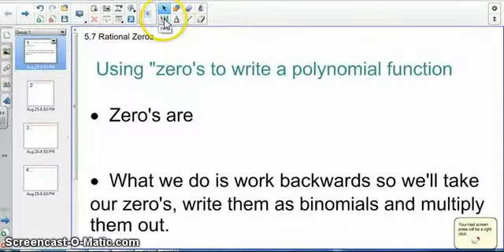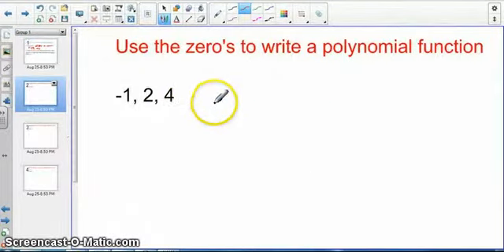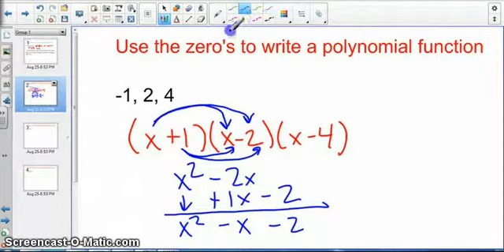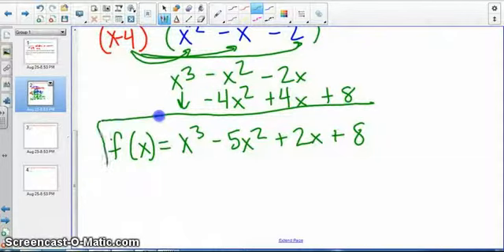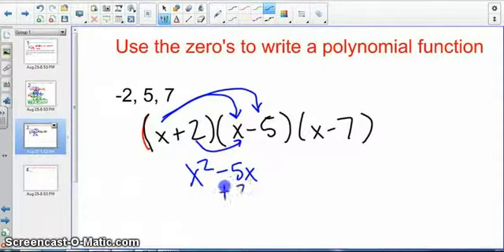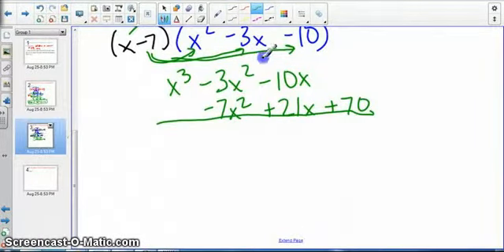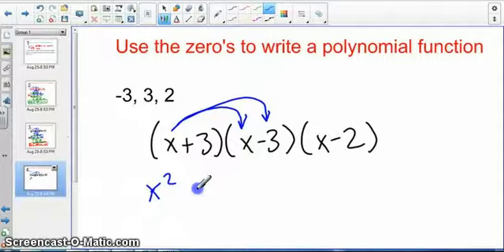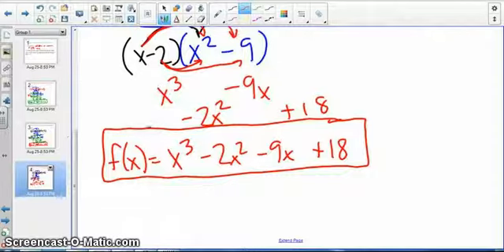Writing Polynomials using Rational Zeros Video